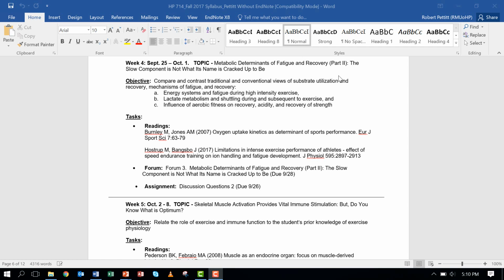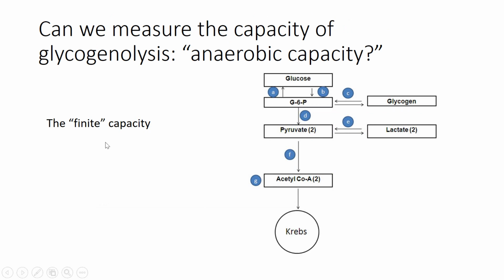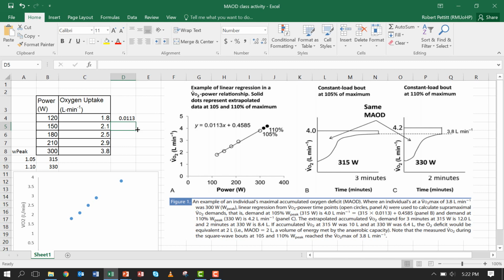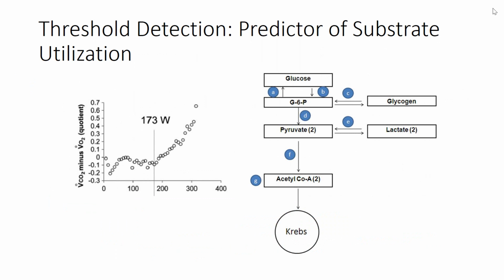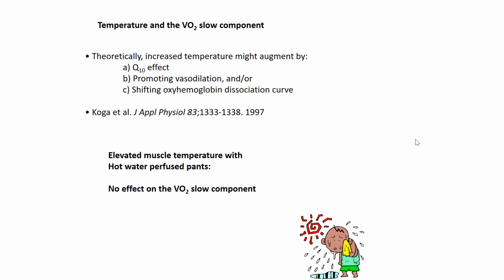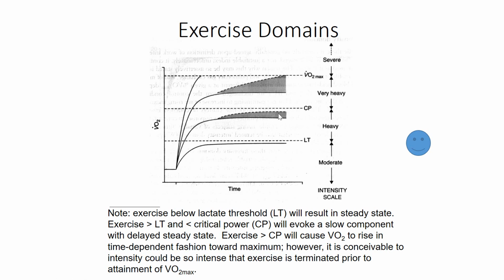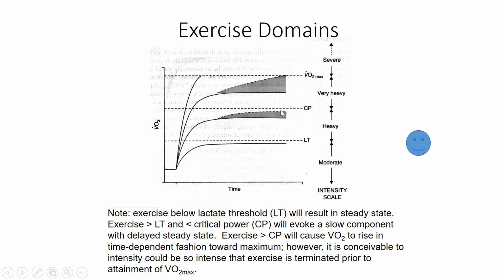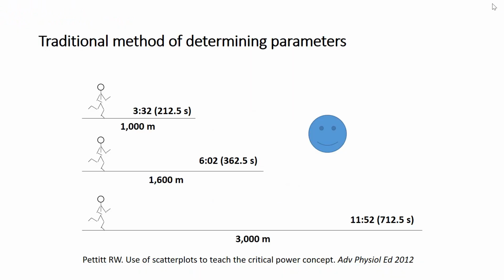module3 part 1